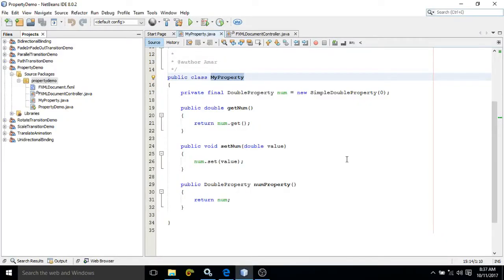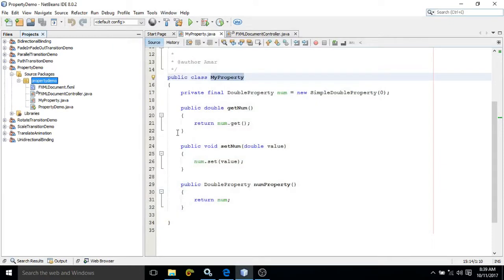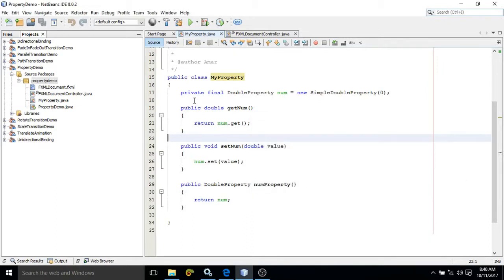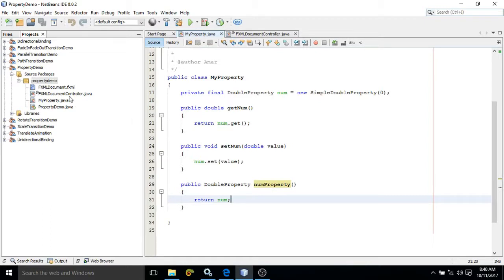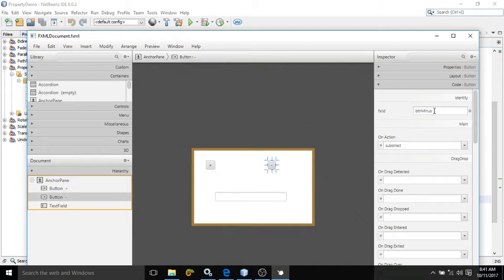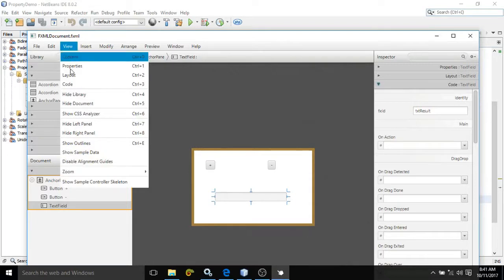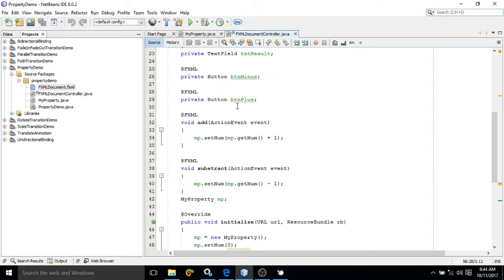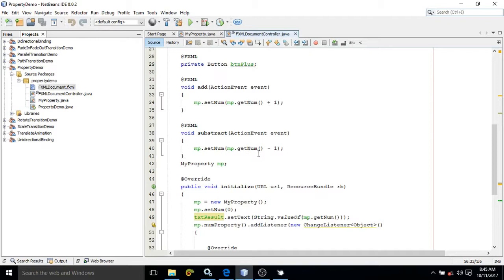JAVAFx Tutorial 25-JavaFx Property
In this video JavaFx property has been discussed